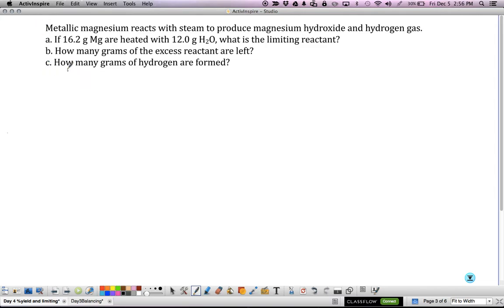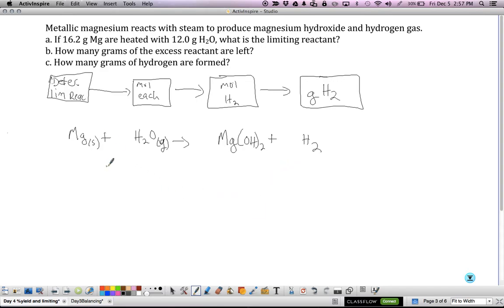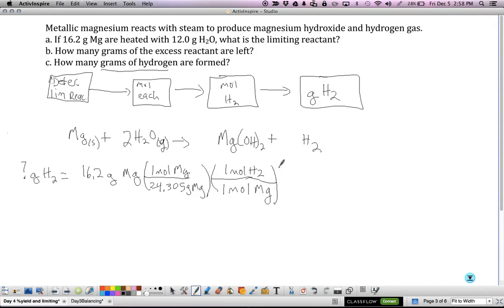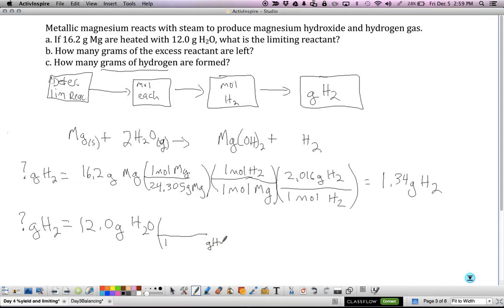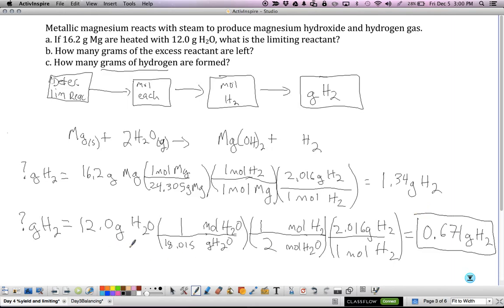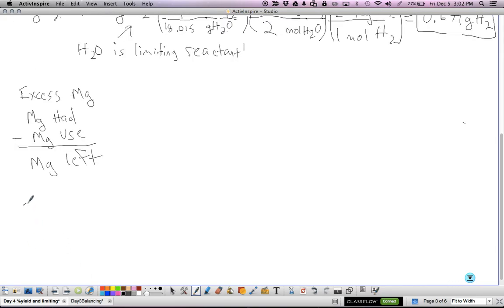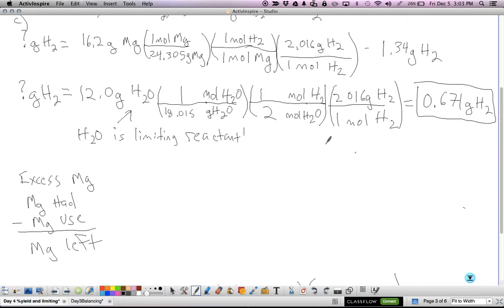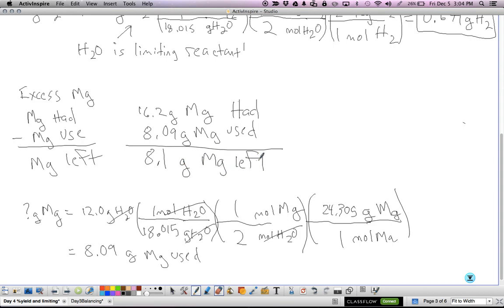06.4.b limiting reactant sample 1